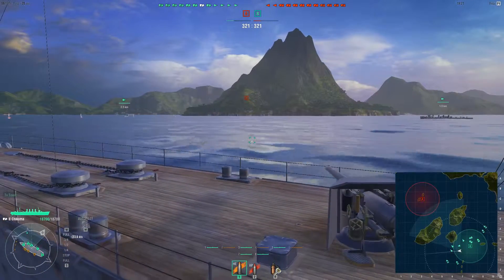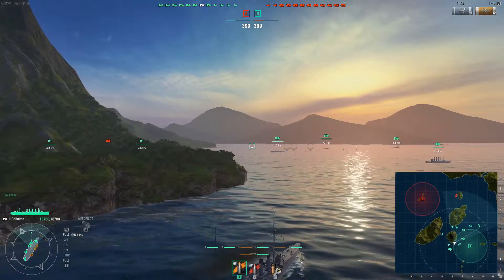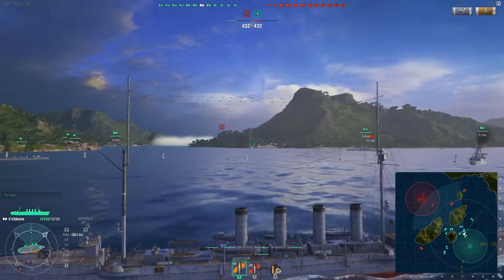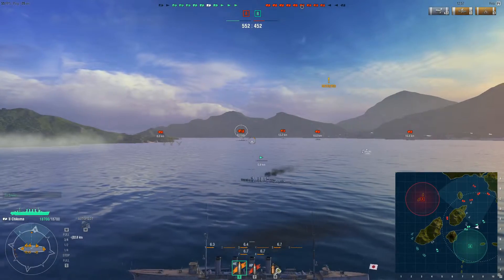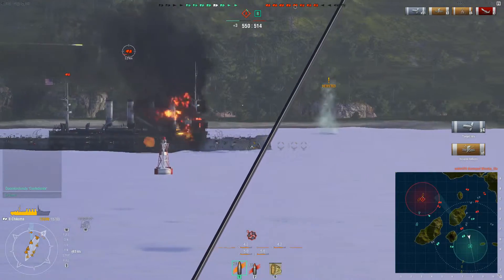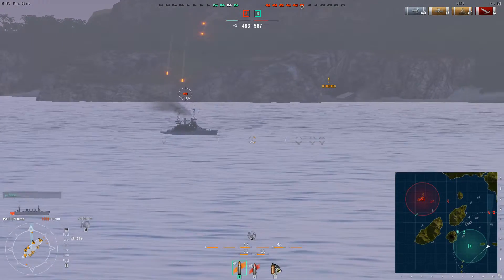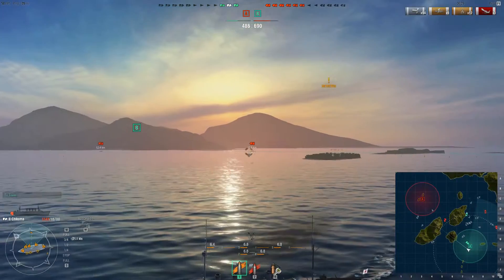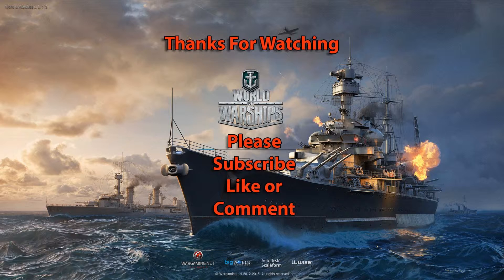World of Warships: Chikuma Review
In my Opinion the Chikuma is the best tier II cruiser in the game. mainly because of its very high chance to cause a fire when firing HE. But it actually has no weaknesses, It has a few good points and no bad points.